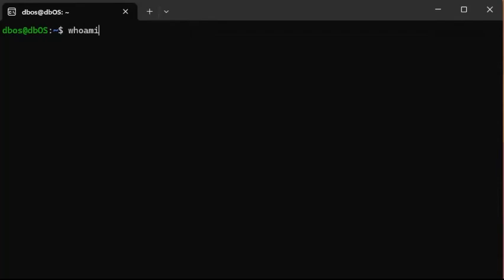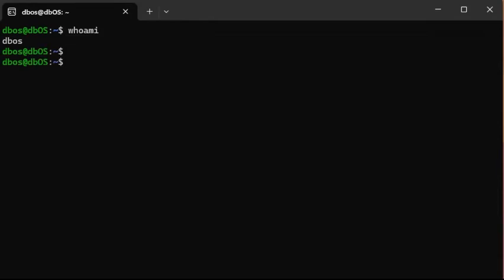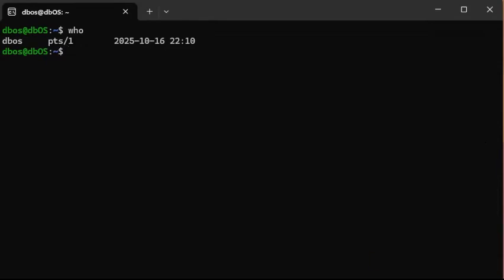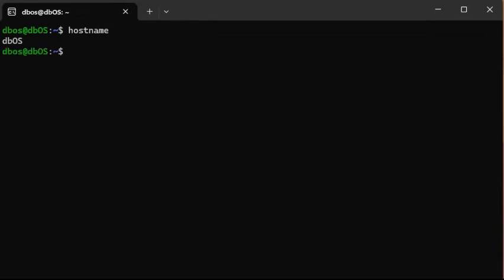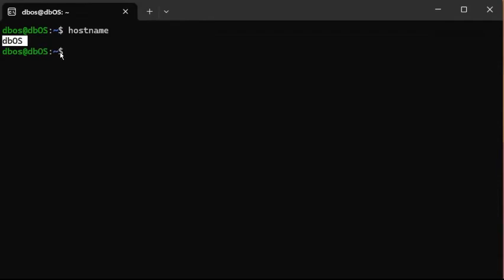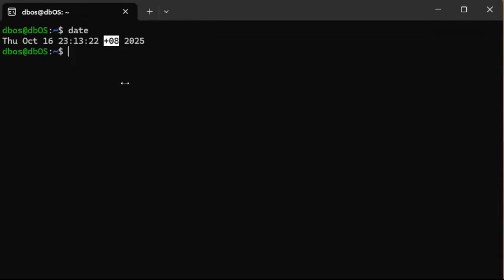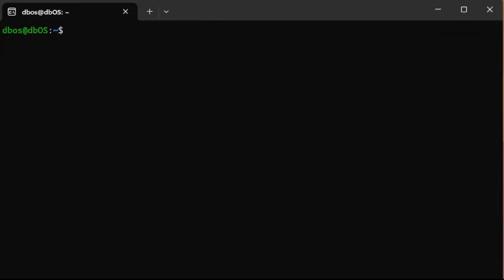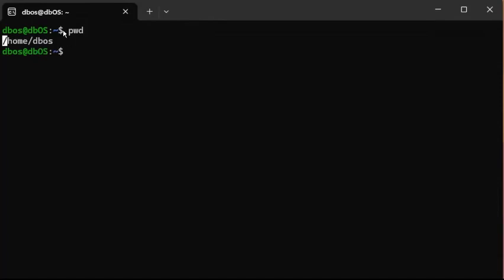Who What When Where in Linux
Here, we'll learn how to get the very basic information, which answer the questions who, what when & where.